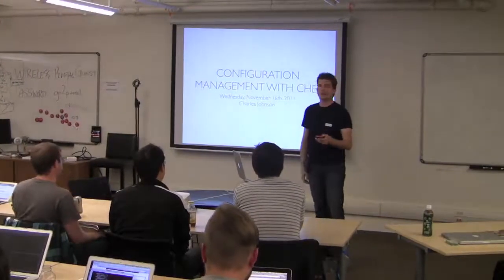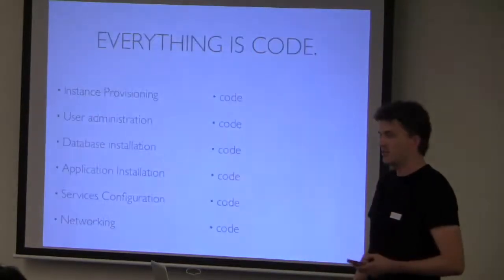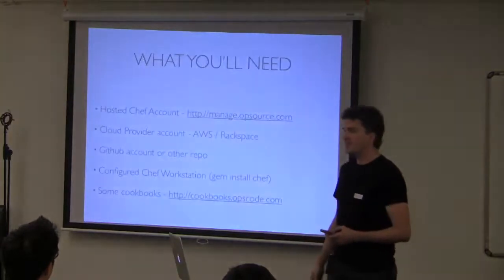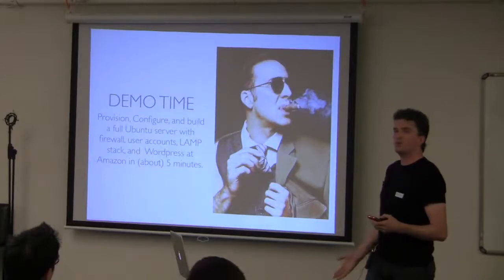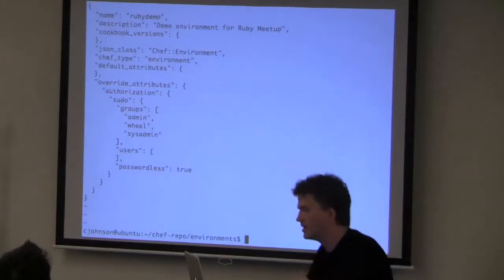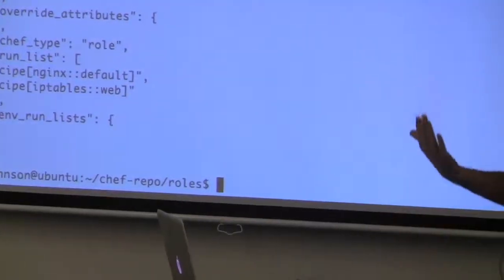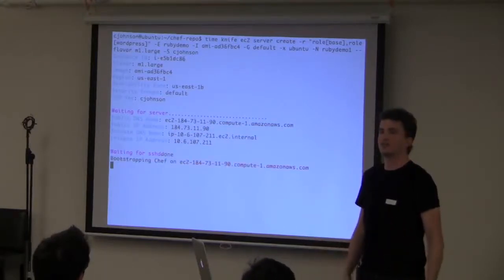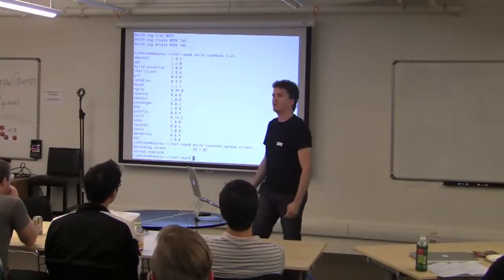Chip Johnson- SysOp for Developers- Configuration Management with Chef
San Francisco Ruby Meetup 2011